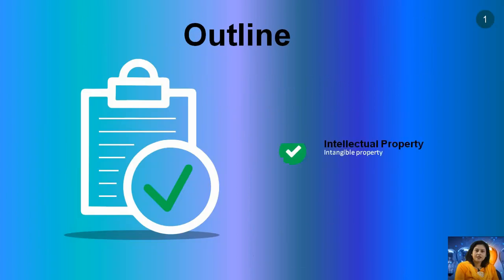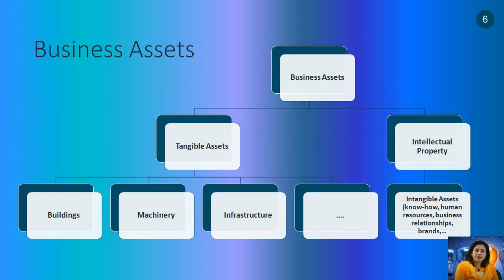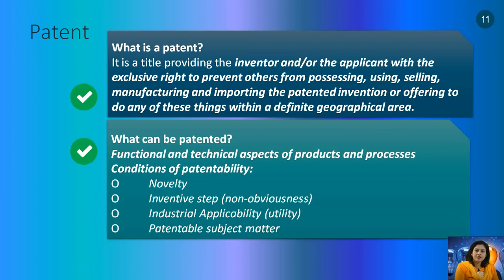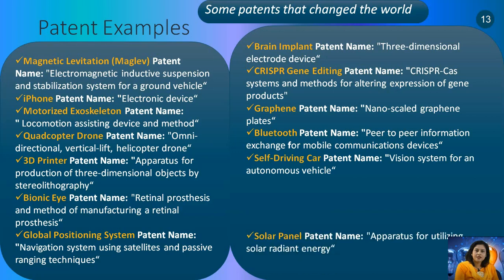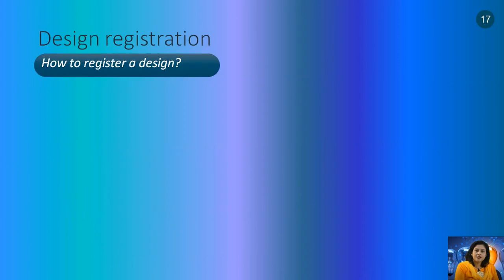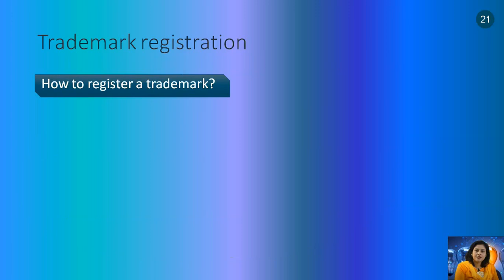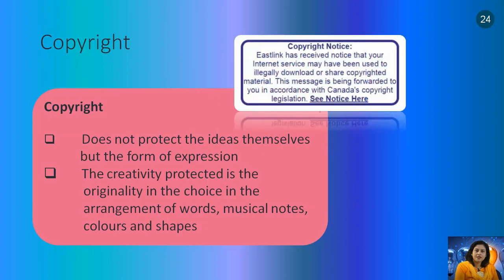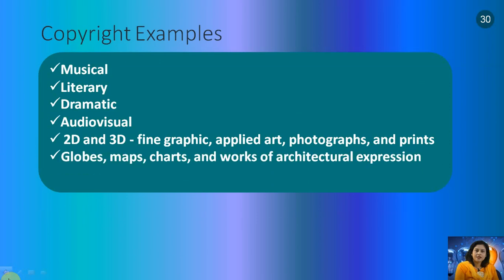Lec 1- IPR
Introduction to IPR